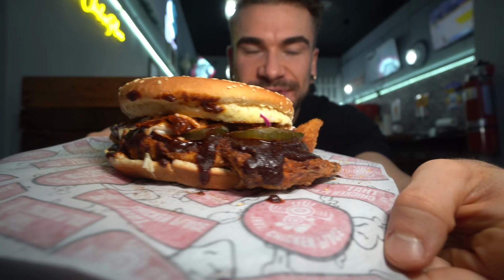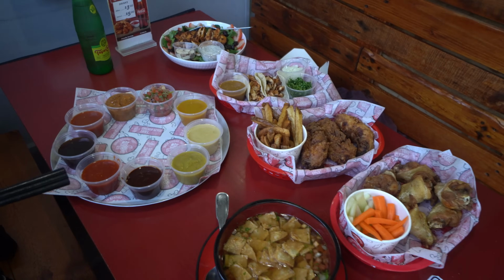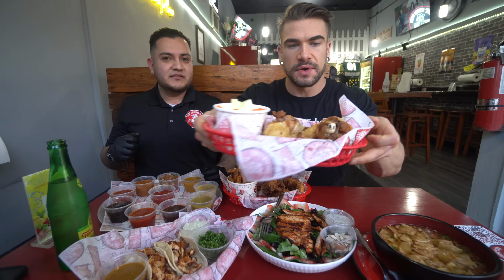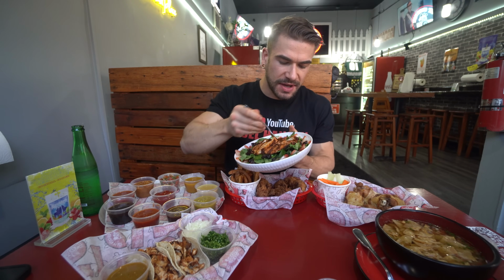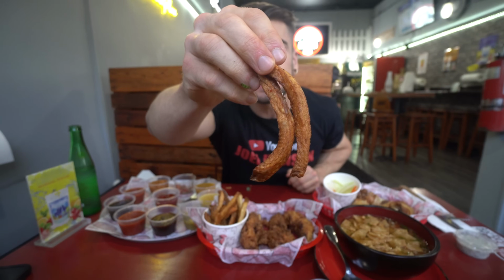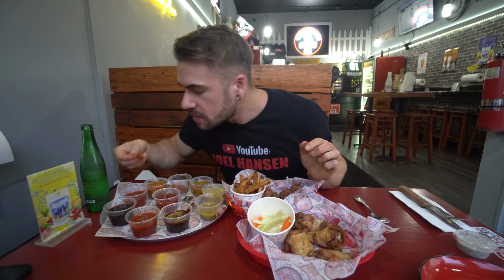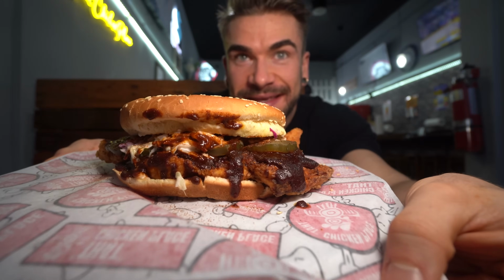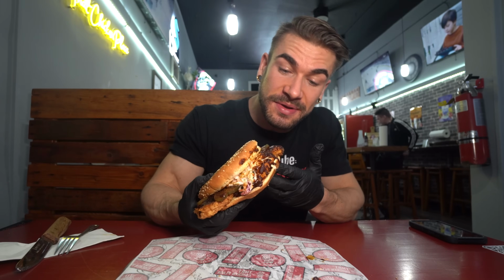Attempting the 1 MILLION SCOVILLE NASHVILLE HOT CHICKEN SANDWICH CHALLENGE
Today we take on a very spicy Nashville hot chicken sandwich challenge! This spicy chicken sandwich challenge is EXTRA LARGE, with a large 1lb fried chicken breast covered in "Nashville" sauce and then loaded with ghost pepper and Carolina reaper pepper seasonings on an oversized 6" bun! For todays spicy food challenge we are in Everette Washington at That Chicken Place trying to get our $30 meal for free and a free t-shirt if we can eat the hot chicken sandwich in 5 minutes without drinks and last the 5 minute after burn without drinks or food ! Can we defeat this spicy chicken challenge? Or will this be a Joel Hansen failed food challenge? Tune in to see as we attempt the spiciest chicken sandwich challenge around!

SEND ME STUFF :
Joel Hansen
RPO DUNDURN
HAMILTON ON L8P 0B5
CANADA

HELL'S NASHVILLE HOT CHICKEN SANDWICH CHALLENGE

THE "NASHVILLE HOT CHICKEN SANDWICH FROM HELL" CHALLENGE

HELL'S HOT CHICKEN SANDWICH CHALLENGE

HELL'S SPICY CHICKEN SANDWICH CHALLENGE

"HELL" LEVEL SPICY CHICKEN SANDWICH CHALLENGE

The "HELL" LEVEL NASHVILLE HOT CHICKEN SANDWICH CHALLENGE

PAINFUL NASHVILLE HOT CHICKEN SANDWICH CHALLENGE FROM HELL

BURNING NASHVILLE HOT CHICKEN SANDWICH CHALLENGE FROM HELL

GHOST PEPPER NASHVILLE HOT CHICKEN SANDWICH CHALLENGE FROM HELL

ATTEMPTING THE "HELL" LEVEL NASHVILLE HOT CHICKEN SANDWICH CHALLENGE

Attempting the "HELL LEVEL" Nashville Hot Chicken Sandwich Challenge | Joel Hansen

Attempting the NASHVILLE HOT CHICKEN SANDWICH CHALLENGE FROM HELL | Joel Hansen

Attempting the NASHVILLE HOT CHICKEN SANDWICH FROM HELL | Joel Hansen